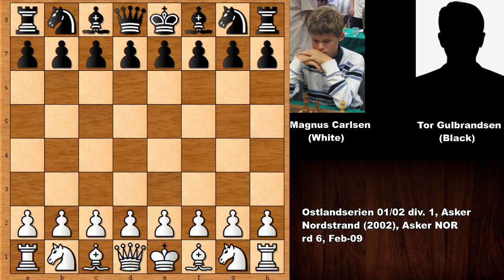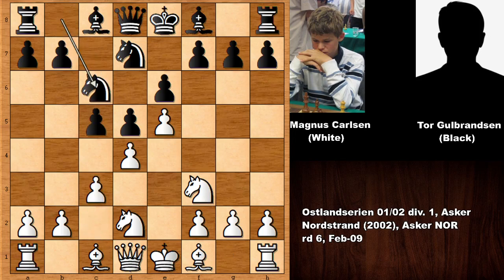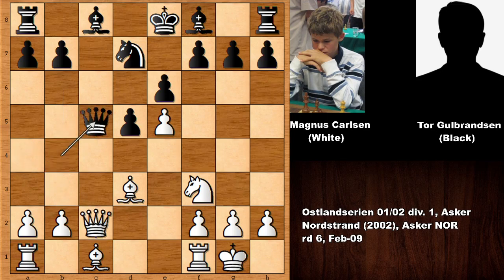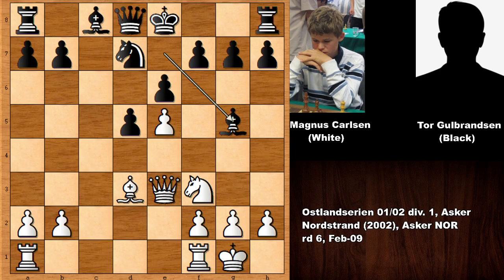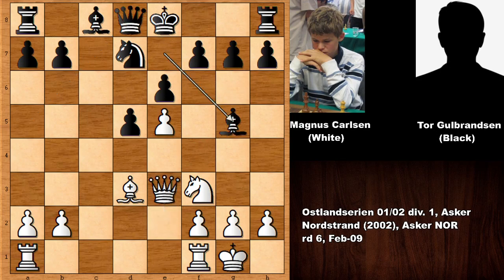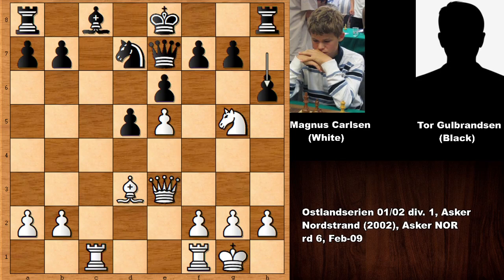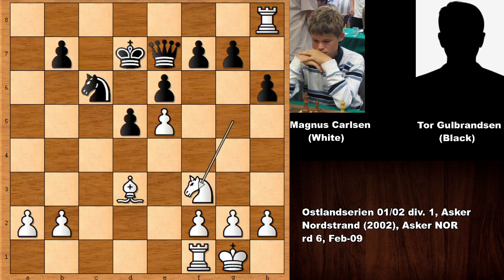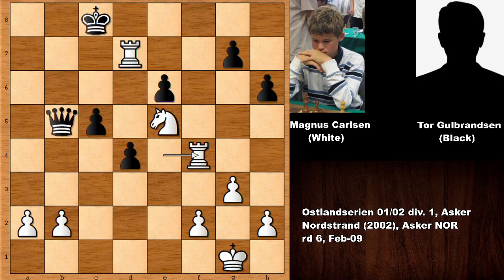Magnus Carlsen vs Tor Gulbrandsen (2002)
Magnus Carlsen (White)

Tor Gulbrandsen (Black)

Ostlandserien 0102 div. 1, Asker - Nordstrand (2002), Asker NOR, rd 6, Feb-09

French Defense Tarrasch. Closed Variation

[Event "Ostlandserien 01/02 div. 1, Asker - Nordstrand"]
[Site "Asker NOR"]
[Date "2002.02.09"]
[EventDate "?"]
[Round "6"]
[Result "1-0"]
[White "Magnus Carlsen"]
[Black "Tor Gulbrandsen"]
[ECO "C05"]
[WhiteElo "2148"]
[BlackElo "1990"]
[PlyCount "70"]

1. e4 e6 2. d4 d5 3. Nd2 Nf6 4. e5 Nfd7 5. Ngf3 c5 6. c3 Nc6
7. Bd3 Qb6 8. O-O cxd4 9. cxd4 Nxd4 10. Nxd4 Qxd4 11. Nf3 Qb6
12. Qa4 Qb4 13. Qc2 Qc5 14. Qe2 Be7 15. Be3 Qa5 16. Bg5 Qd8
17. Qe3 Bxg5 18. Nxg5 Qe7 19. Rac1 h6 20. Qxa7 Rb8 21. Qxb8
Nxb8 22. Rxc8+ Kd7 23. Rxh8 Nc6 24. Nf3 f6 25. Bb5 fxe5
26. Bxc6+ bxc6 27. Nxe5+ Kd6 28. Re1 Kc7 29. g3 Qb4 30. Re2 d4
31. Rd8 Qb5 32. Rd7+ Kc8 33. Re4 c5 34. Rf4 Qxd7 35. Nxd7 Kxd7
1-0